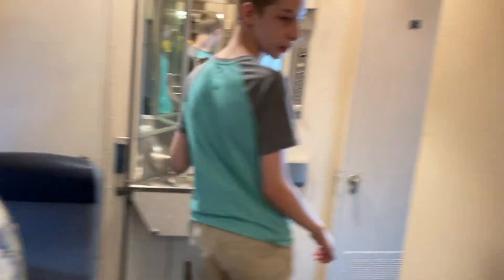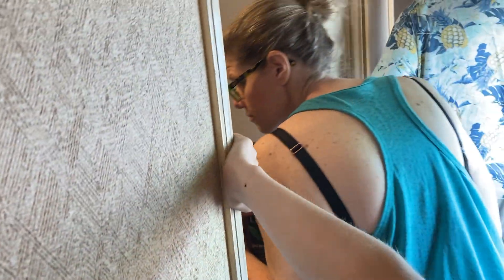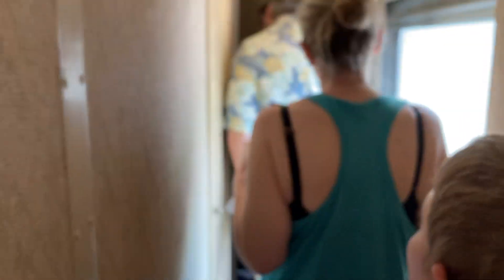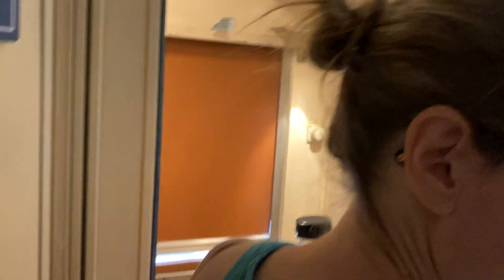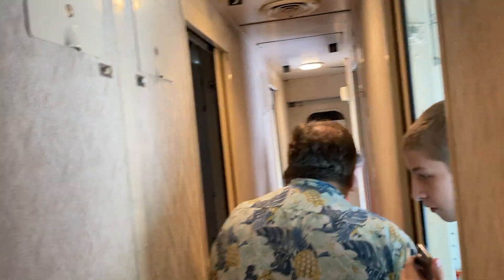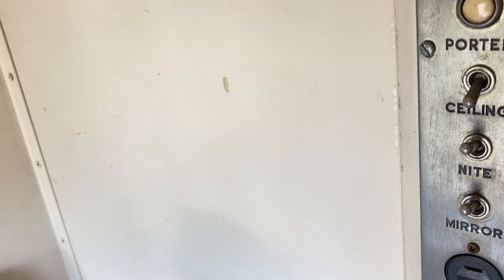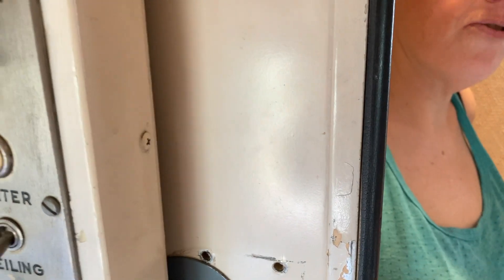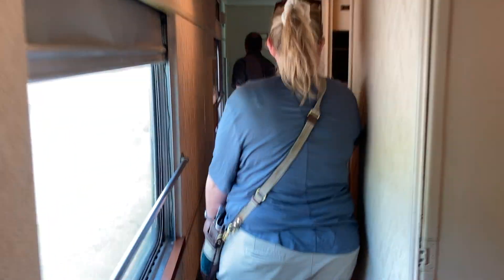Pullman diner and sleeping car tour